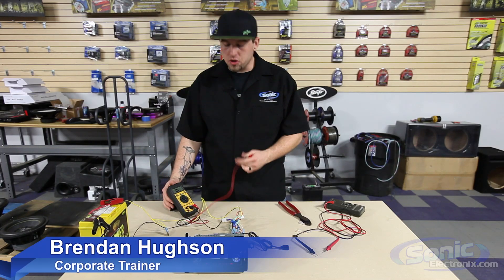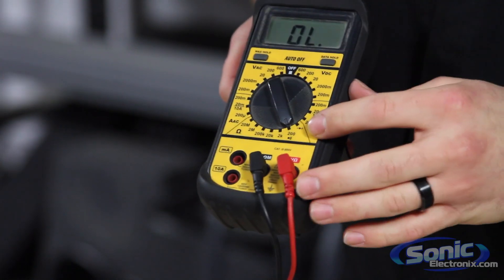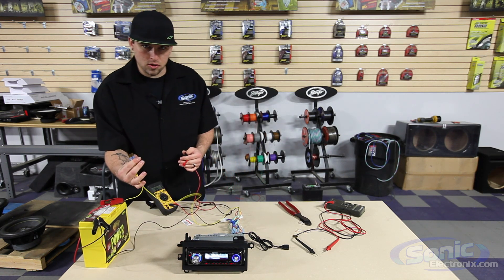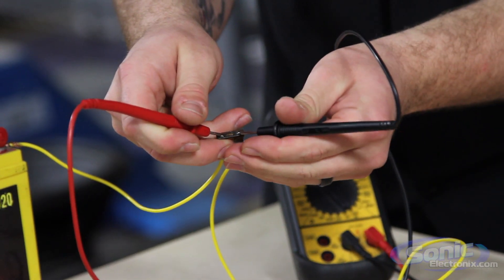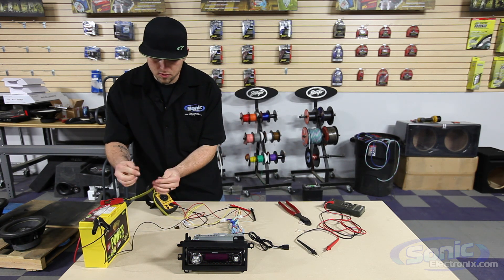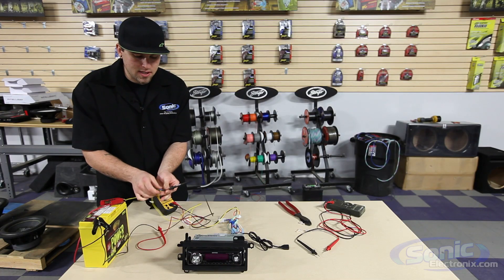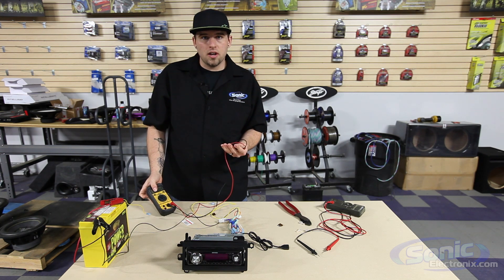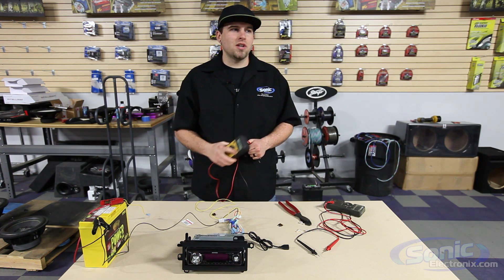How to Check Continuity with a Digital Multimeter | Car Audio 101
Learn how to use a digital multimeter to find continuity, or if the two leads create a complete circuit. Join Brendan at Sonic Electronix as he explains what setting you need on your digital multimeter to check continuity. He also touches on some other helpful tips for using a multimeter in a car audio application.